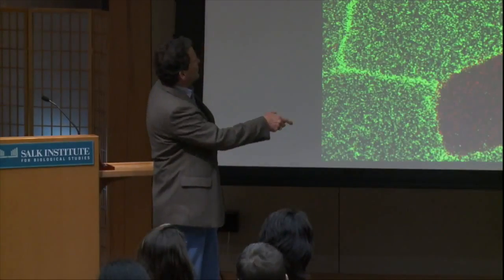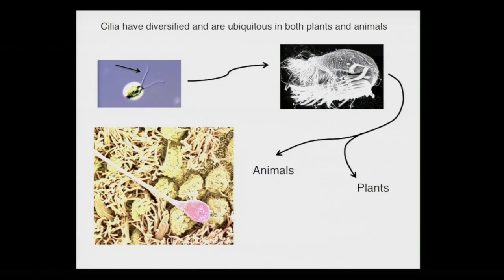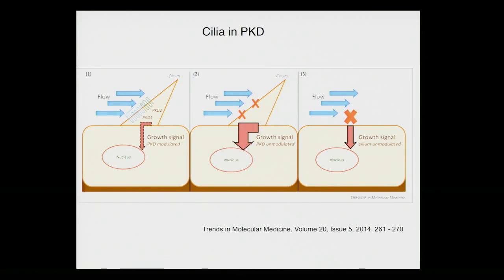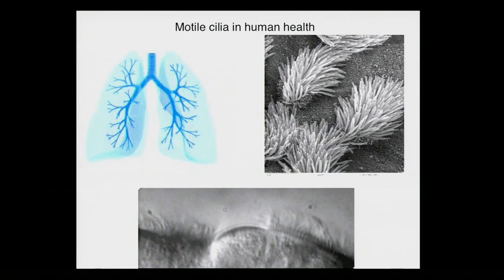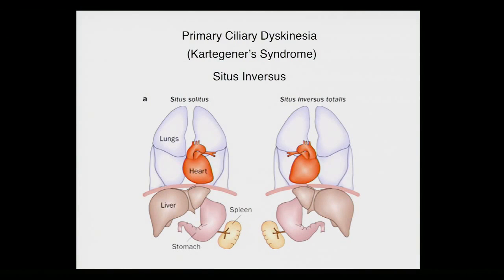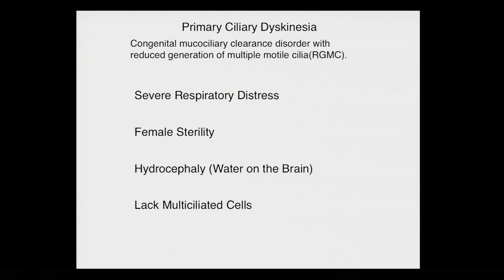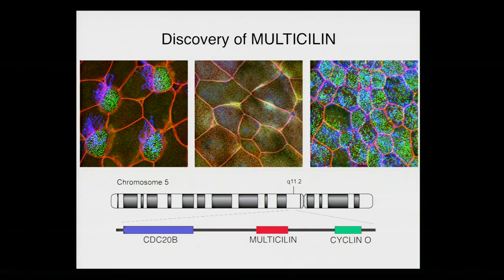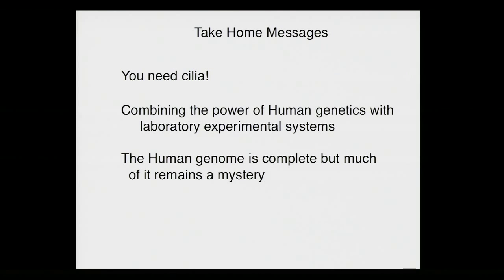Chris Kintner - Ciliopathies: Why Cilia are so Important for Human Health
Dr. Kintner has identified a gene that tells cells to develop multiple cilia, tiny hair-like structures that move fluids through the lungs and brain. The finding may help scientists generate new therapies that use stem cells to replace damaged tissues in the lung and other organs.